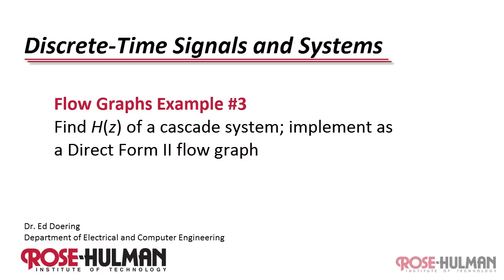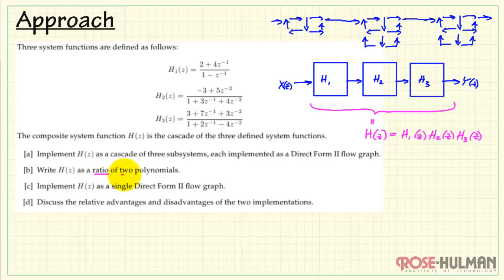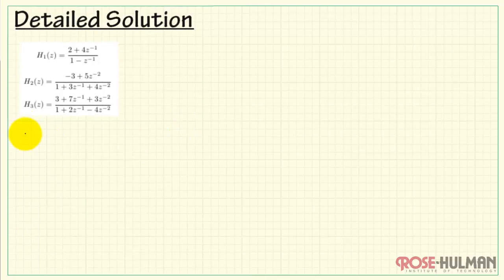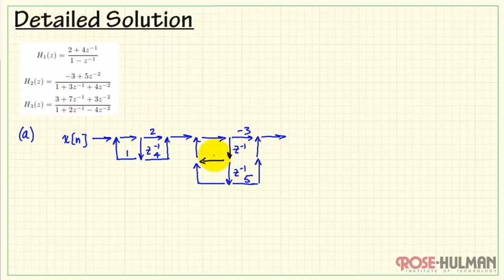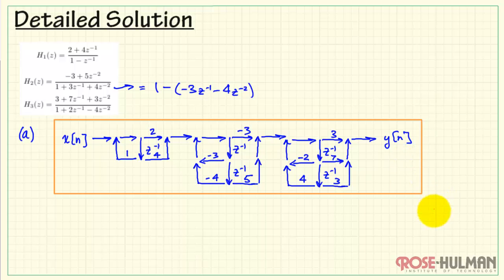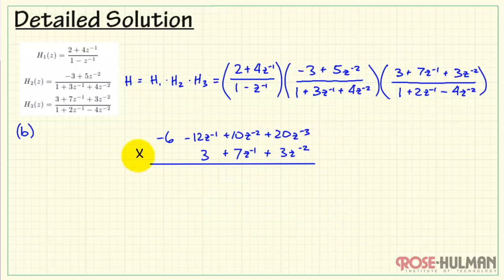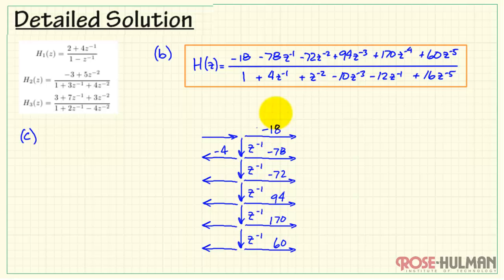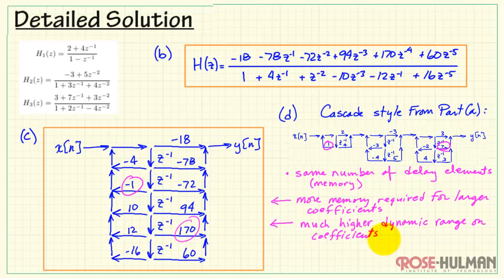Flow Graphs Example #3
Find the overall system function H(z) of a cascade of three sub-systems, and then implement as a Direct Form II flow graph.